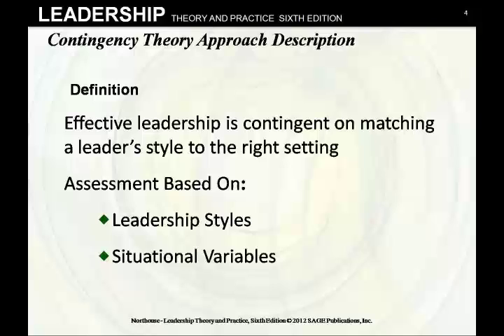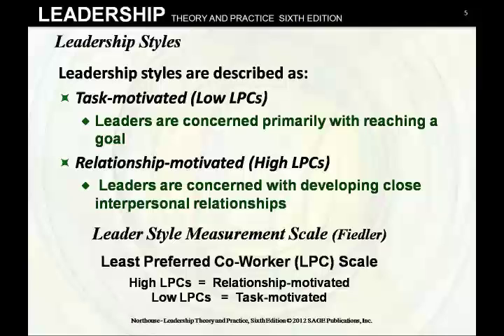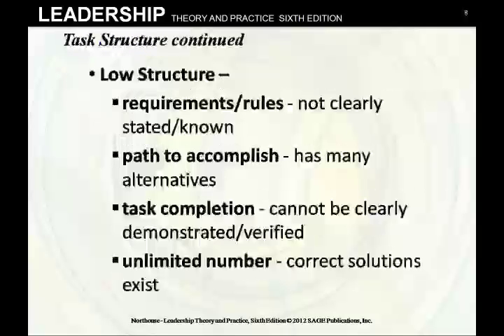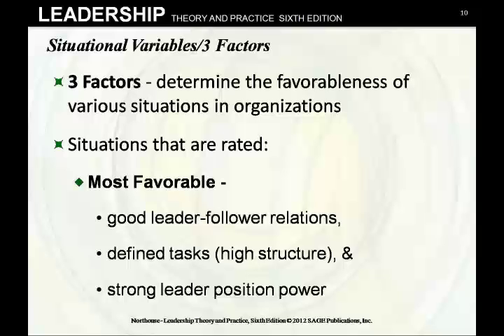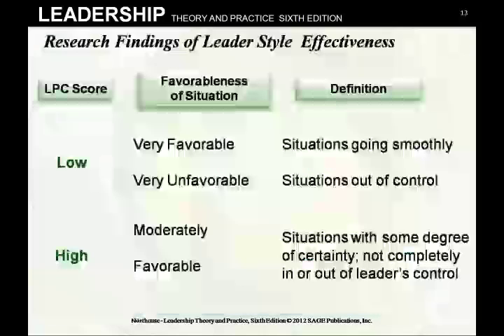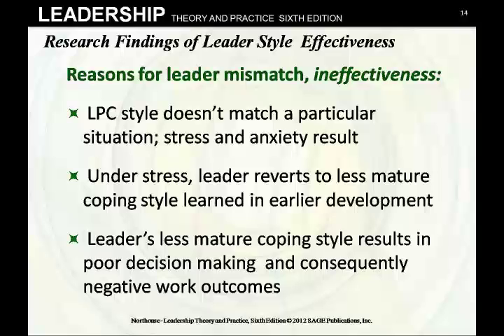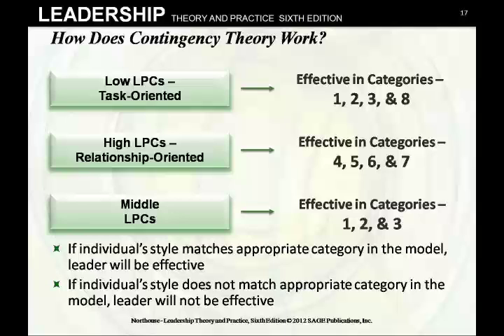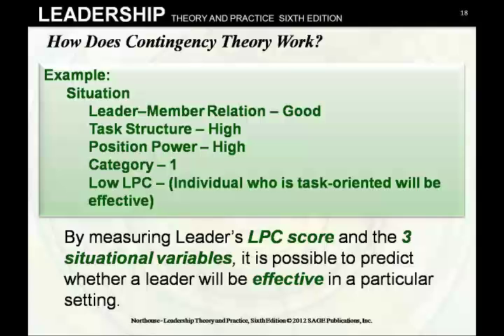Dr. Di Ann Sanchez, SPHR Amberton University Courses